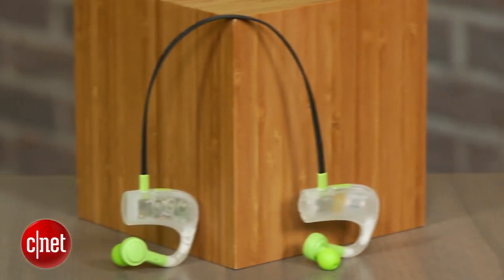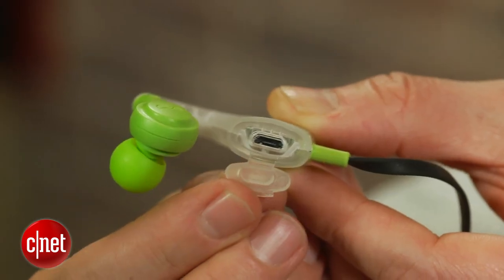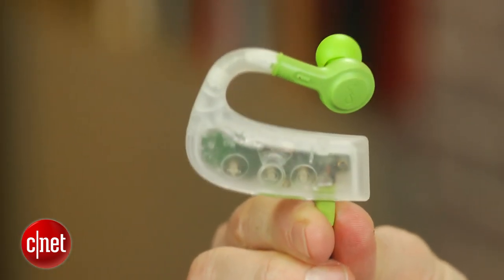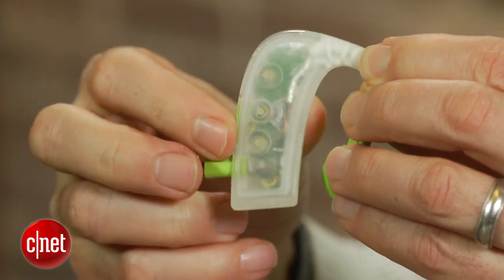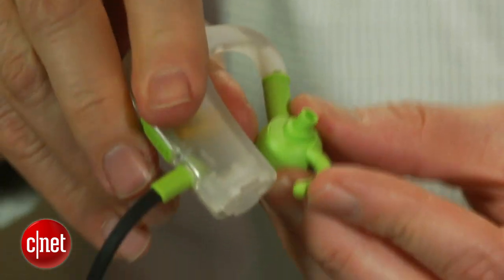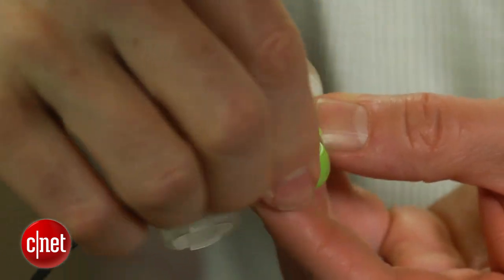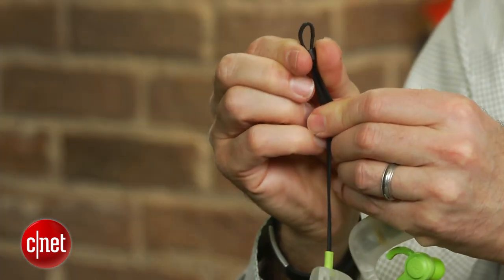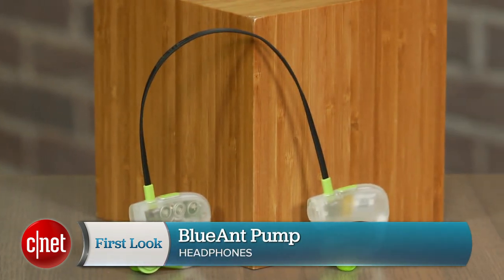BlueAnt Pump: A rugged wireless sports headphone that's washable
The $129 BlueAnt pump may not sound stellar but if offers a secure fit and a waterproof design that makes it an appealing headphone for workouts.